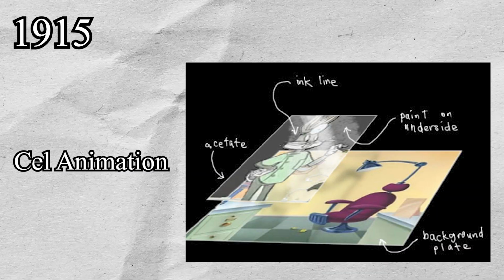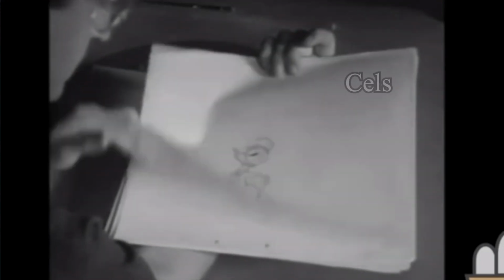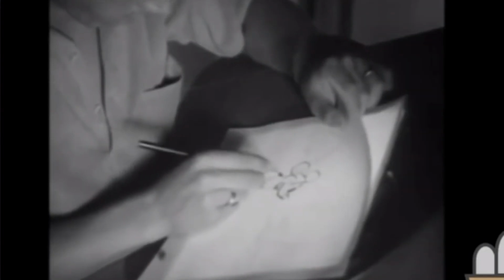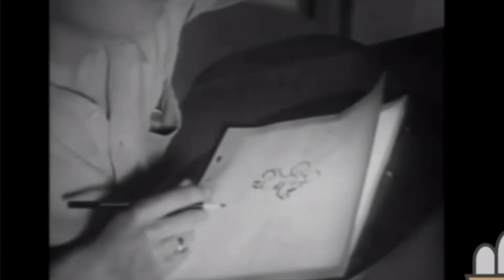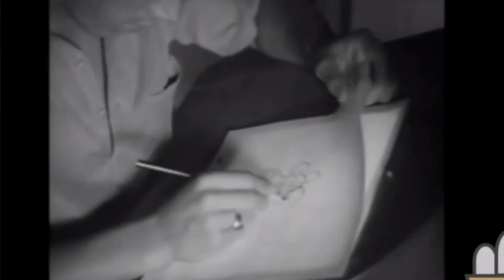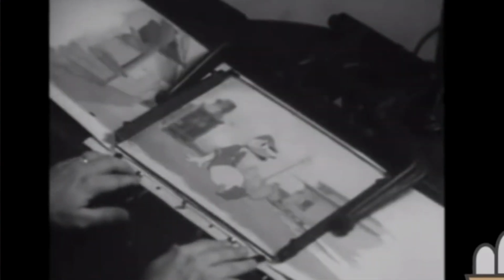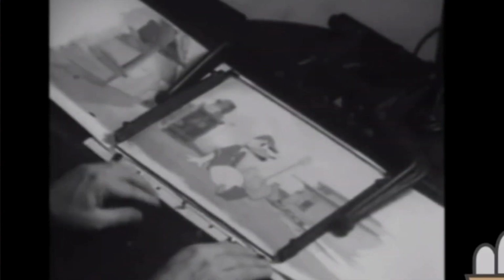Real History Project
Taein Kim Real History Project (Crowe P.2)